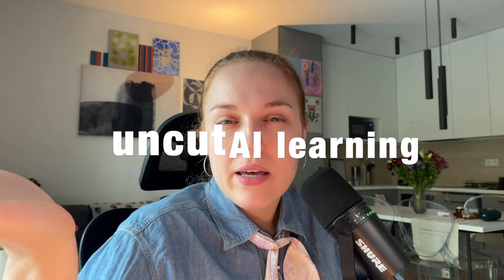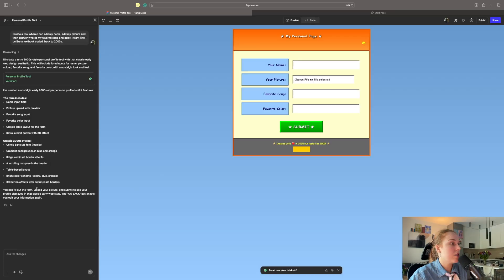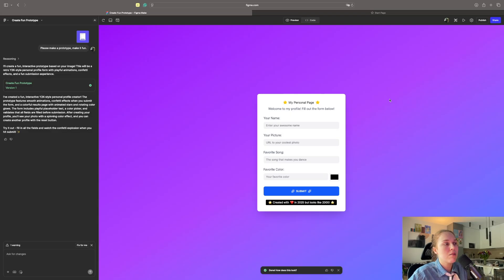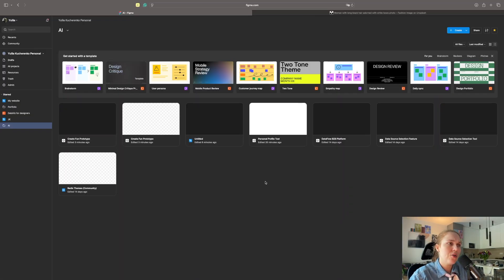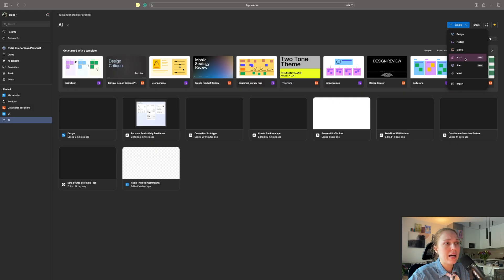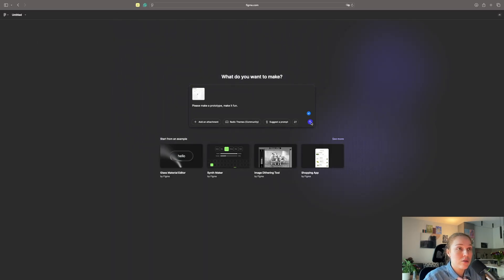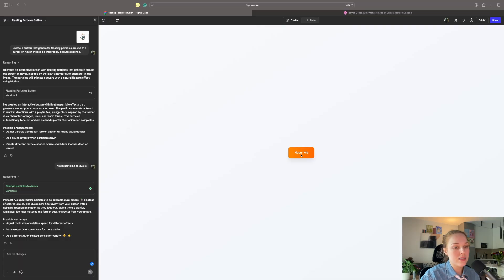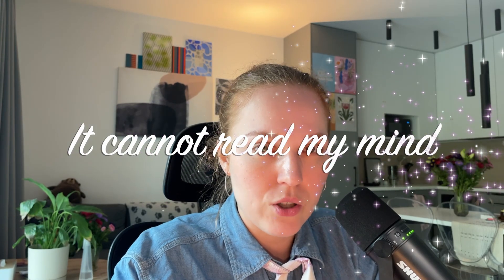Figma Make | Learning AI Uncut | Episode 2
Join me in a series where we learn together AI tools in real time.
This second episode is all about Figma Make, where we will:
- use simple and complex designs to prototype,
- use the Dribbble shot for some interaction experiment,
- and in the end, we will try something really unexpected to push the AI a little bit.

Timestamps:
00:00 Intro
01:22 Case 1: Simple screen
05:52 Case 2: Complex screen
10:20 Case 3: Dribbble shot
12:08 Case 4: Surprise
13:30 Final thoughts